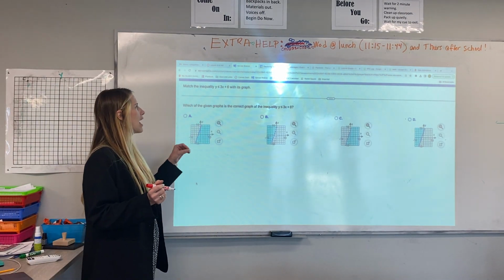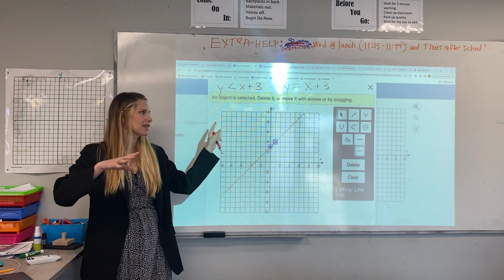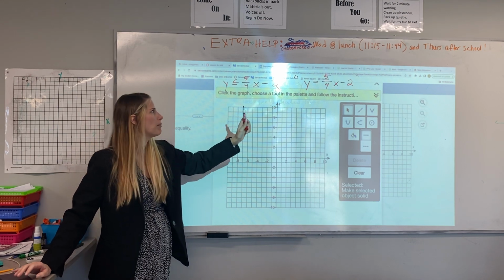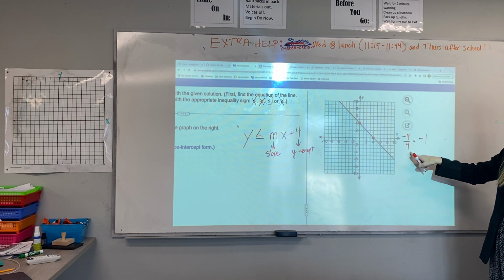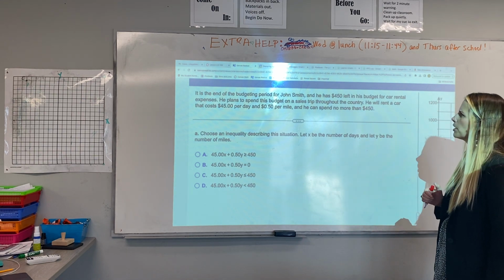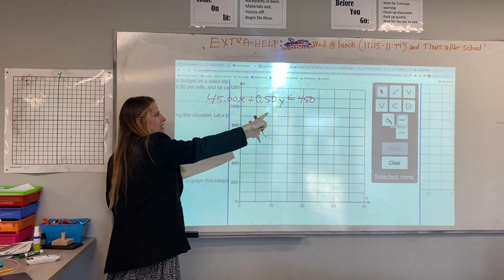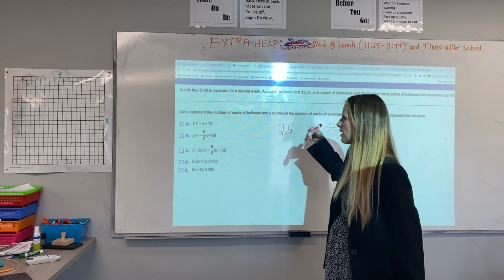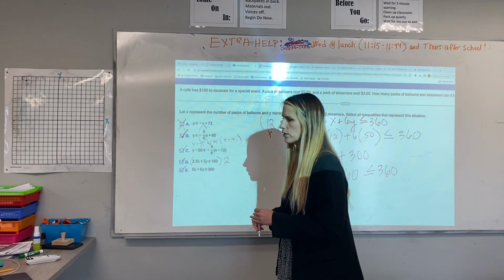Algebra: Homework Help, Lesson 4.4